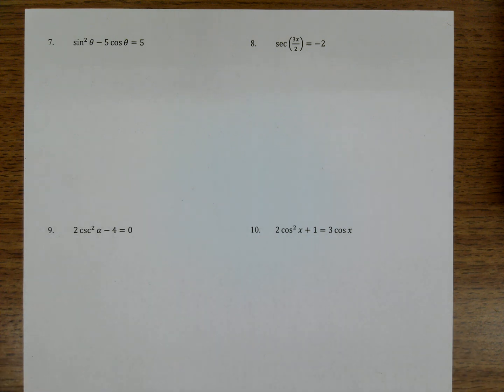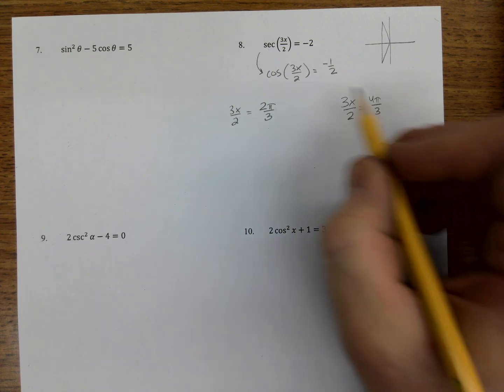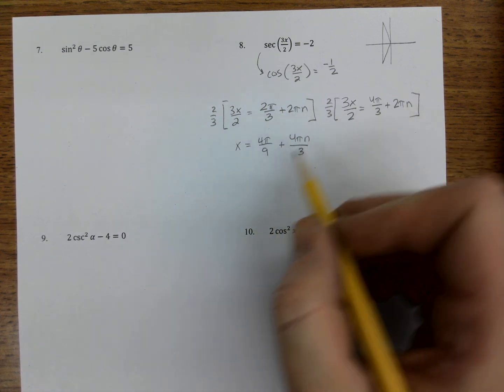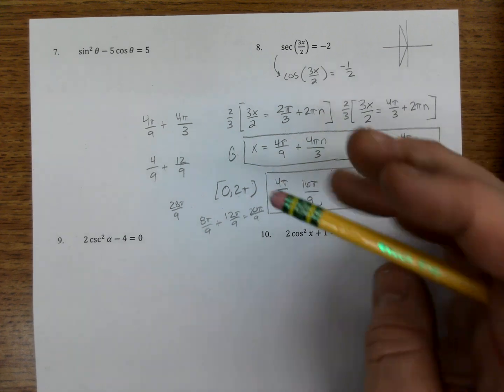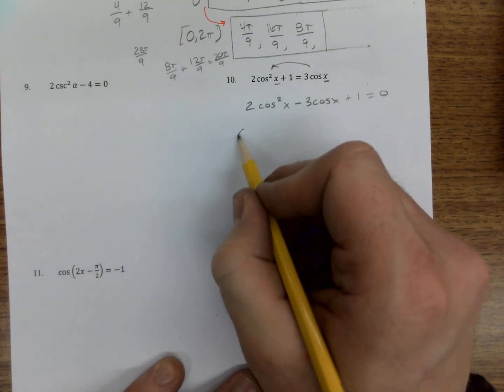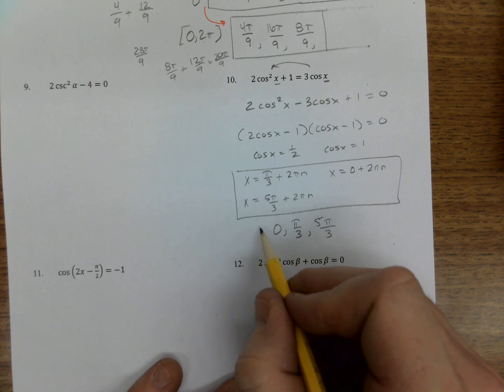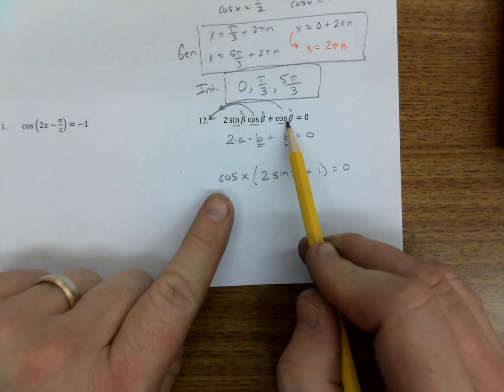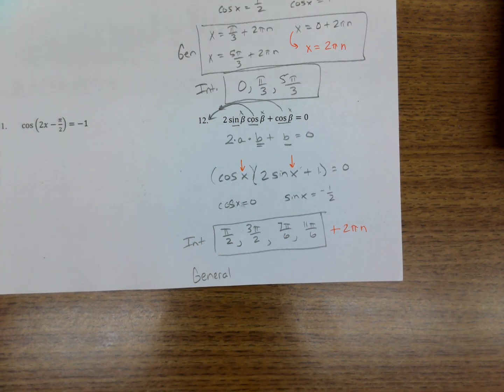L 2 3 Rev WS #2 Evens Side 2